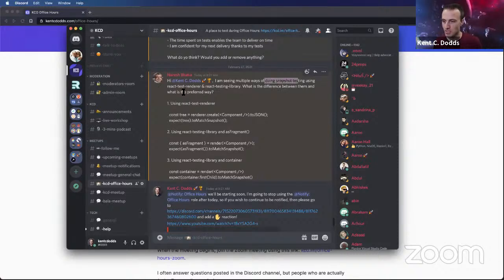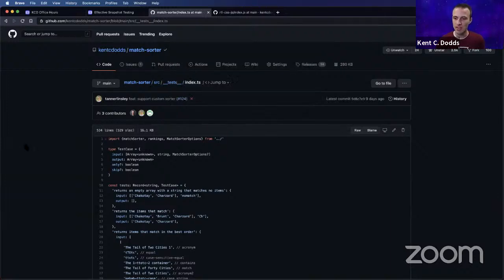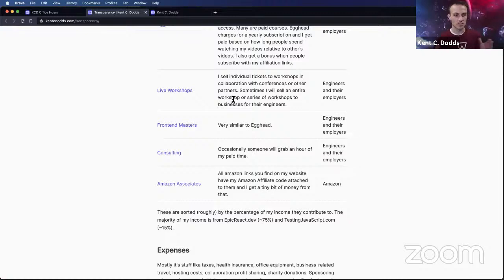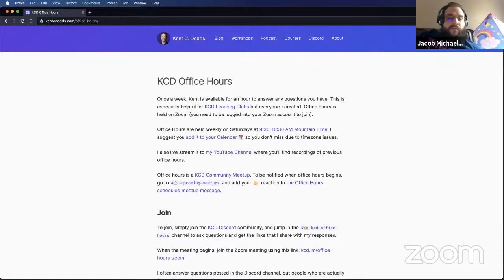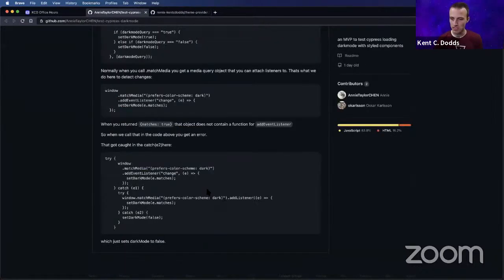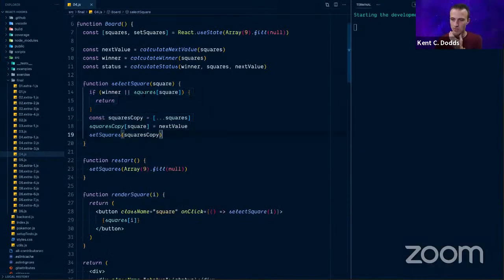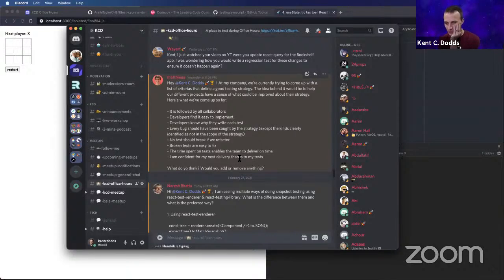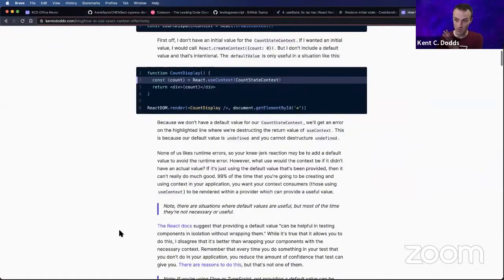KCD Office Hours: 2021-02-27